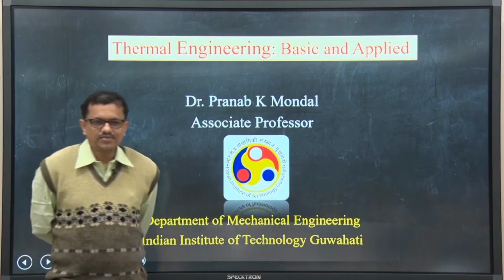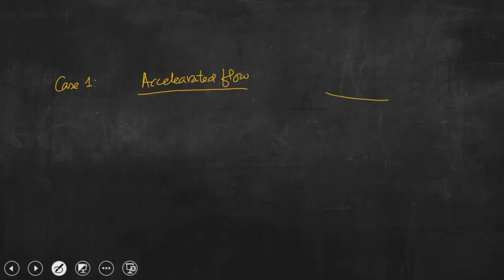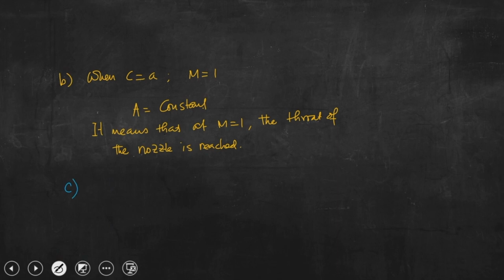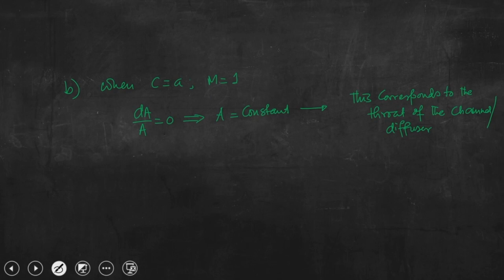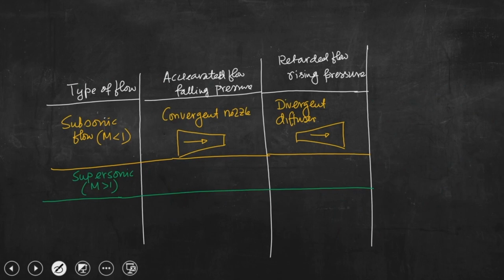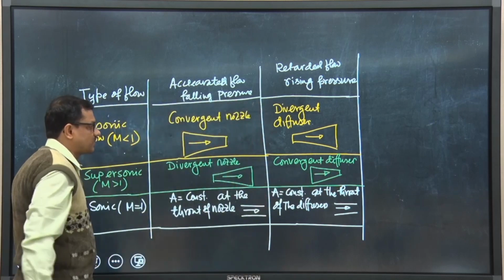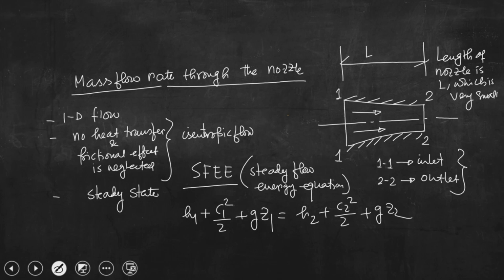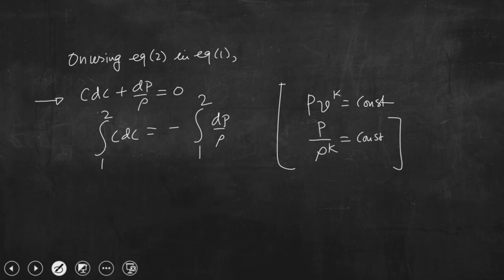Lec 28: Flow analysis of steam in nozzle: Mass flow rate